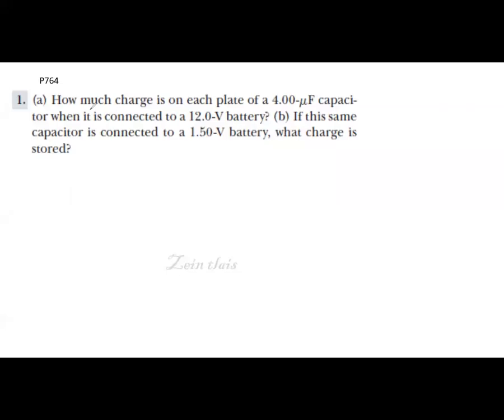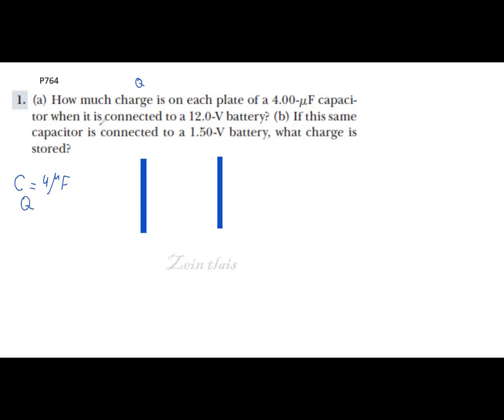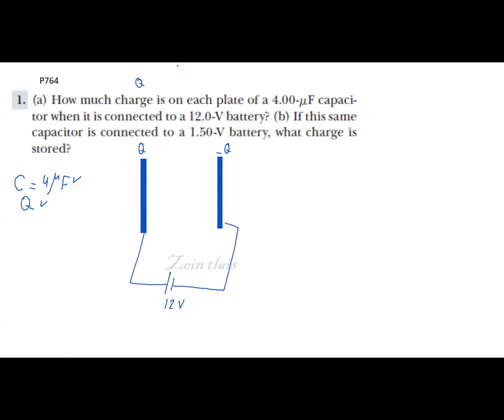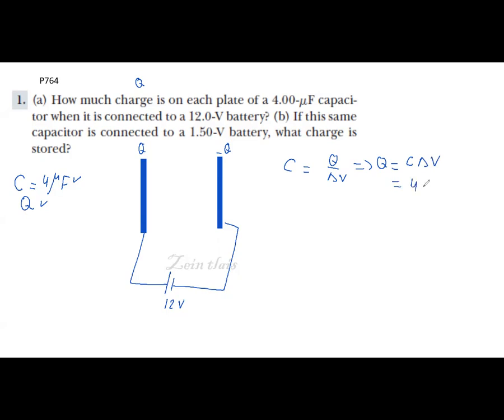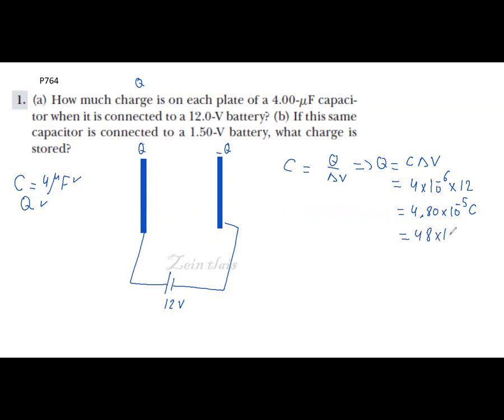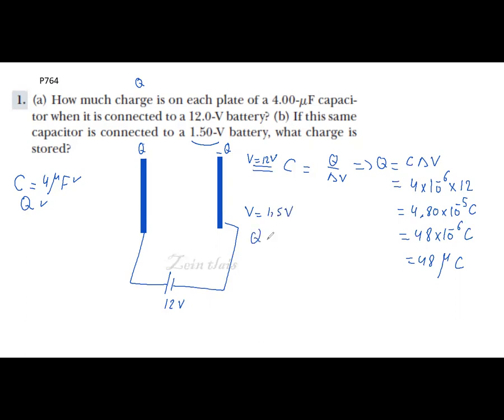Problem 1 Chapter 26 Page 764 Combinations of Capacitors Parallel series